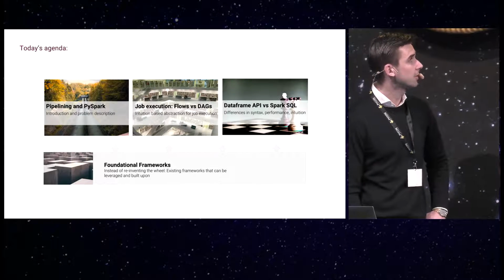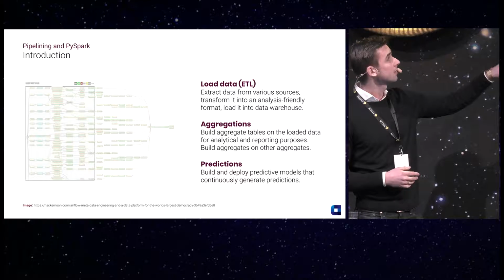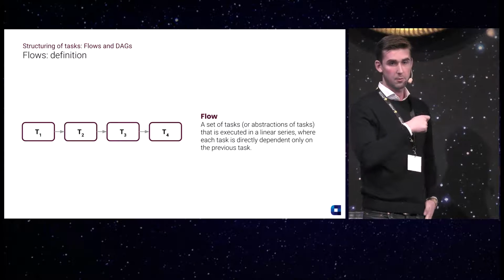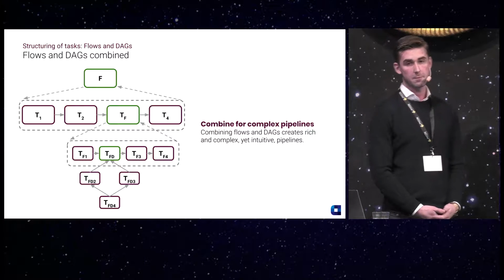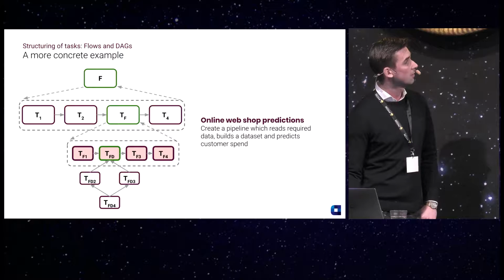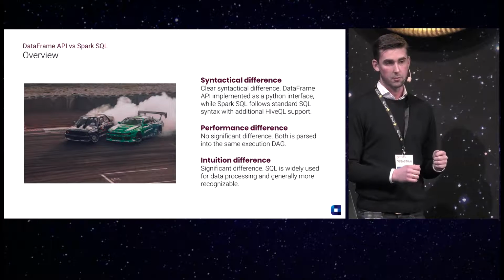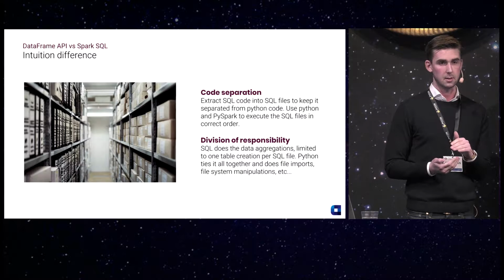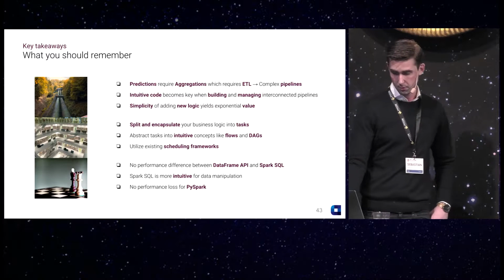Designing an intuitive framework for complex pipelines in PySpark by Sebastian Ånerud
Designing an intuitive framework for complex pipelines in PySpark

When creating complex and pipelined jobs in PySpark, your code quickly gets unstructured and virtually impossible to read. Especially when working with the dataframe API. As part of a large scale project, we developed a flexible code structure, dependent on the Spark SQL interface, which allowed easy addition of new jobs, increased readability and made collaboration easier.

In this presentation we share our key findings in how to structure your project for readability, flexibility and maintainability.